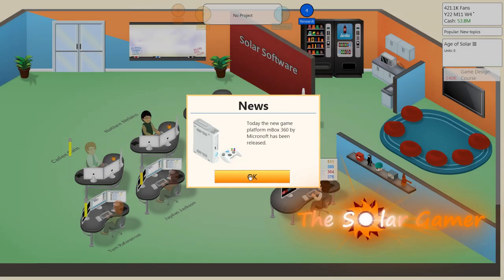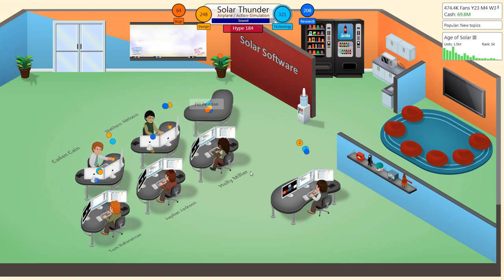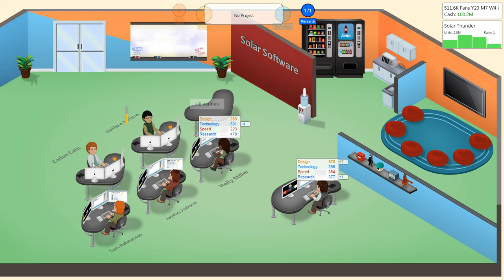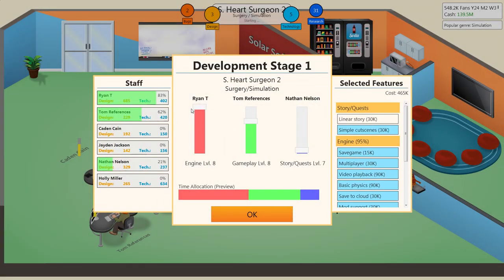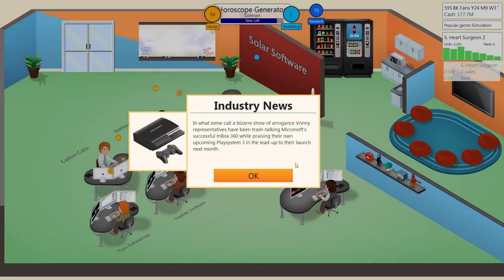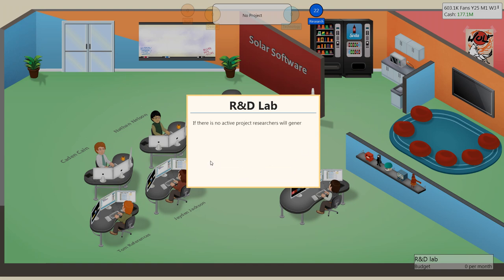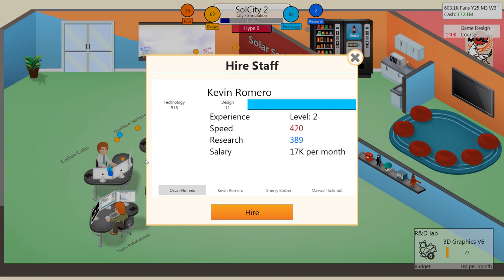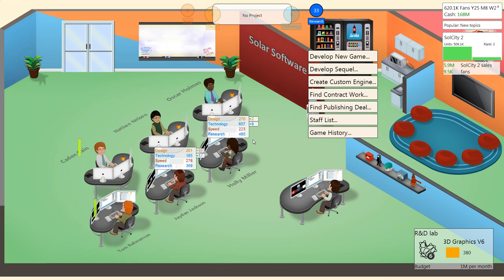Game Dev Tycoon - Episode 7 ...Research and Development...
Let's Play Game Dev Tycoon!

Game Dev Tycoon is a game by Green Heart Games.